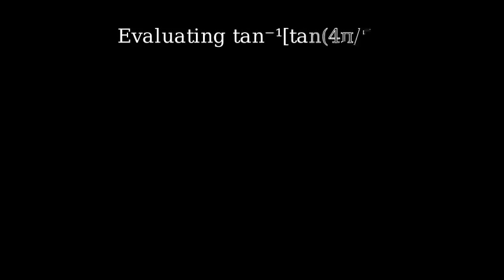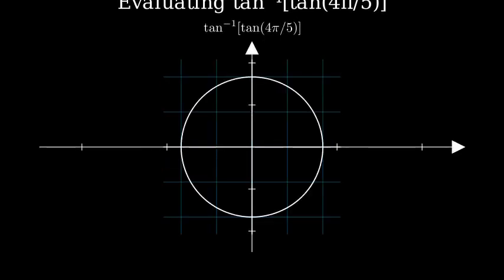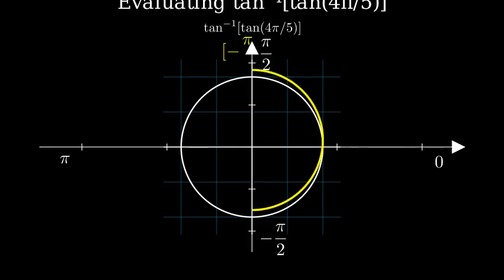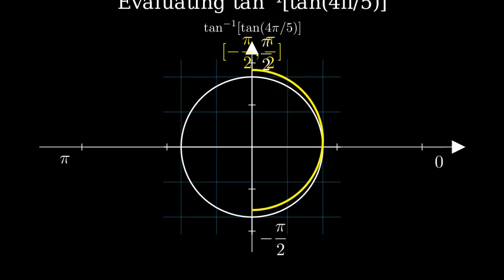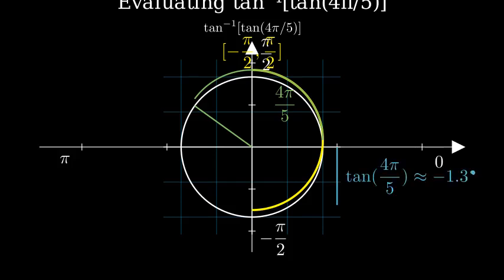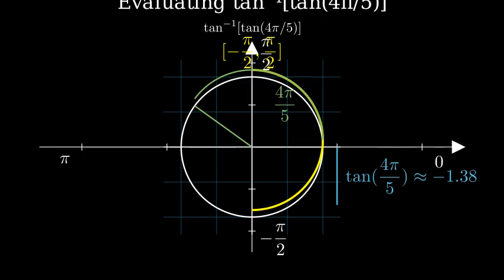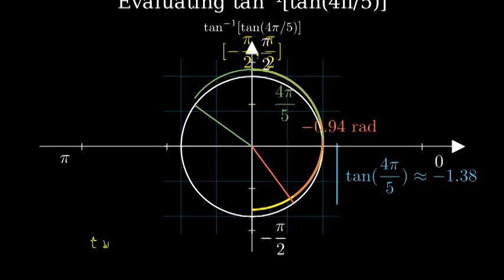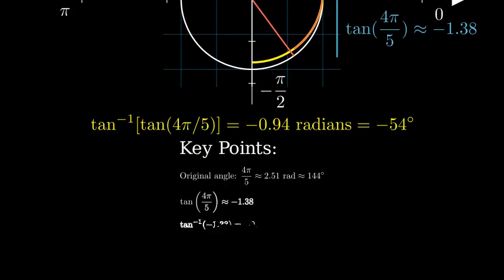tan^-1[tan(4pi/5)]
To simplify tan⁻¹[tan(4π/5)], let's proceed step by step:

1. The function tan⁻¹(x) is the inverse tangent, which gives the angle in the range (-π/2, π/2). So, we need to determine the equivalent angle for tan(4π/5) that falls within this range.

2. The angle 4π/5 is in the second quadrant, where the tangent function is negative. We need to find the reference angle for 4π/5, which is:

   Reference angle = π - 4π/5 = π/5

3. Since tan(4π/5) = -tan(π/5) and tan⁻¹ is the inverse tangent function that gives an angle in the range (-π/2, π/2), we adjust the angle to be in the correct range:

   tan⁻¹[tan(4π/5)] = -π/5

Thus, tan⁻¹[tan(4π/5)] simplifies to:

-π/5